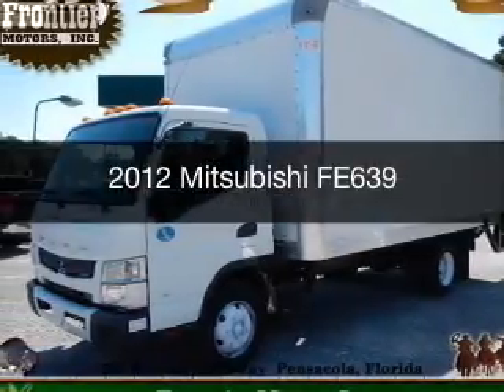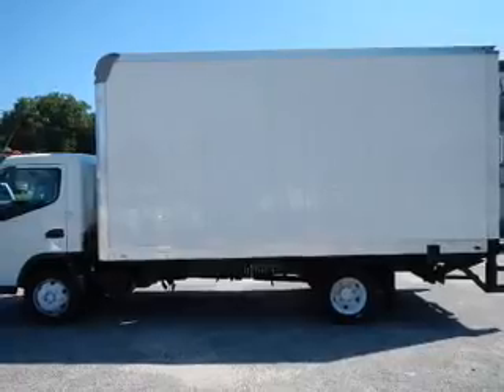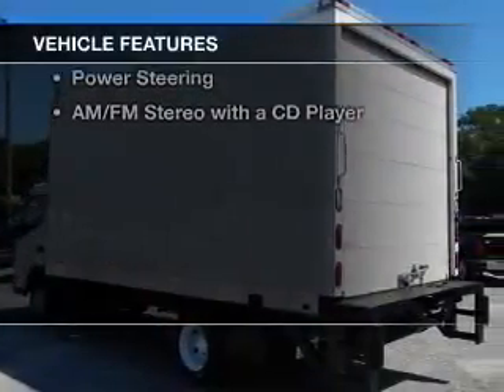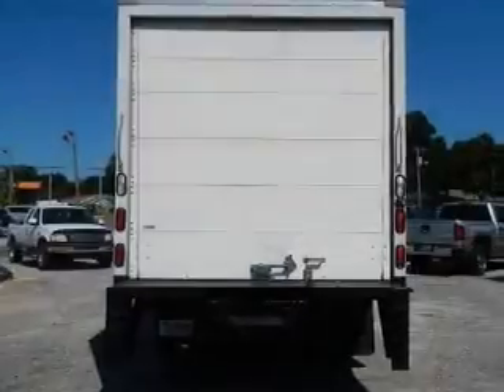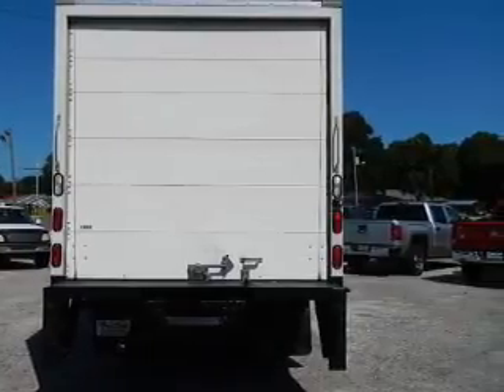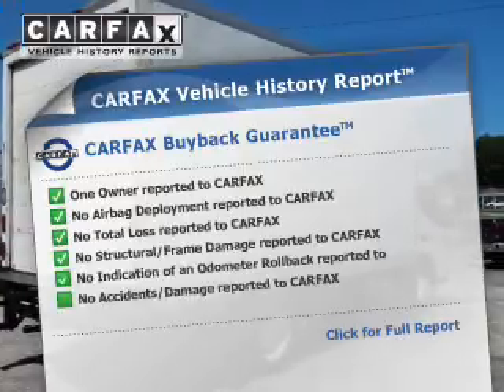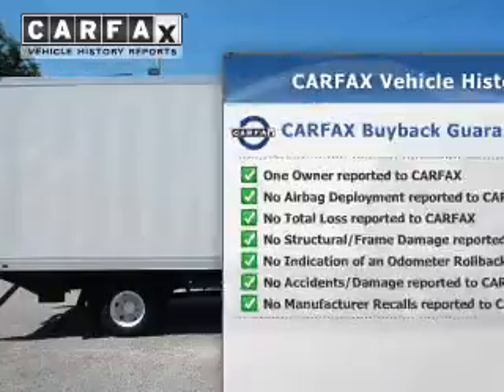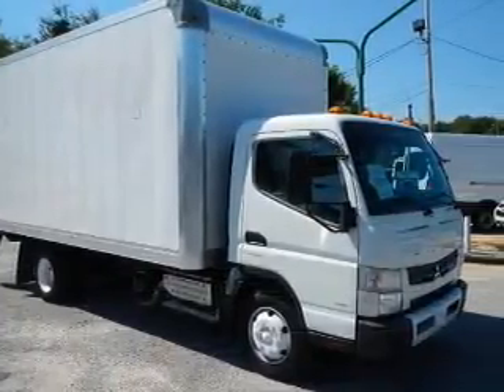2012 Mitsubishi FE639 - Pensacola FL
Year: 2012
Make: Mitsubishi
Model: FE639
Trim:
Engine: 6.2 liter 10
Transmission: Automatic
Color: White
Mileage: 88619
Address:
230 Beverly Parkway